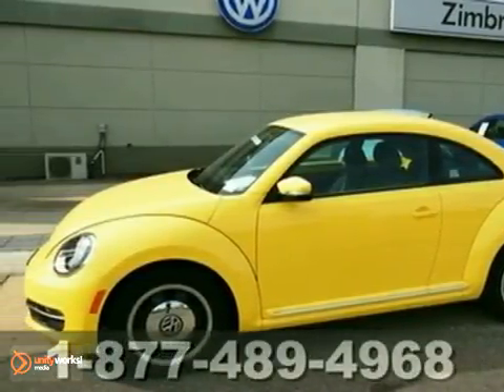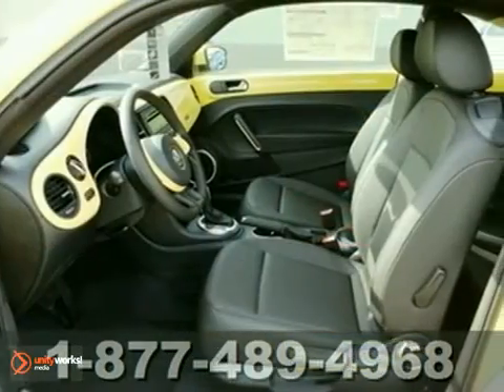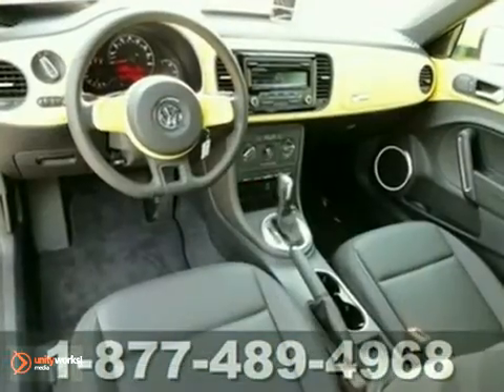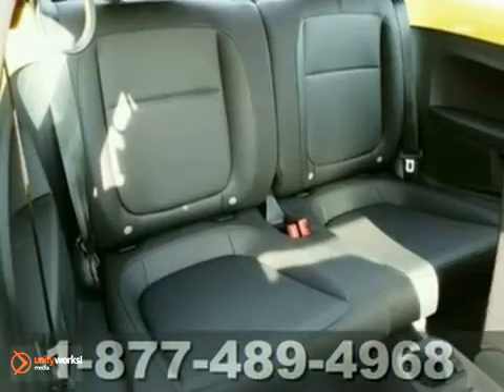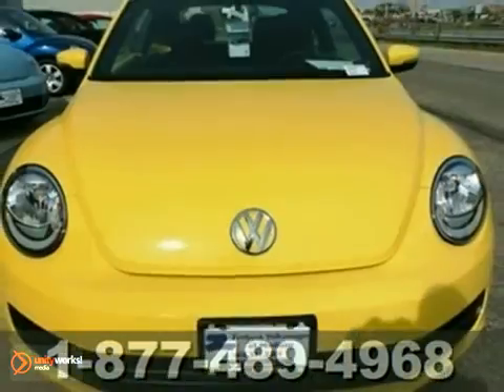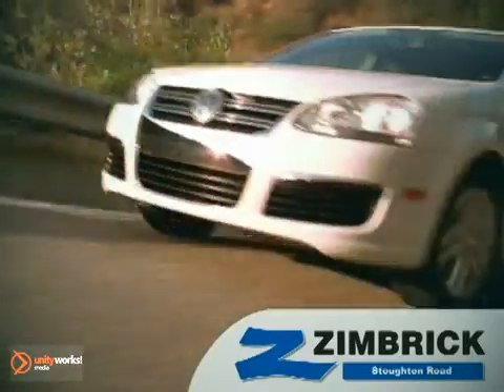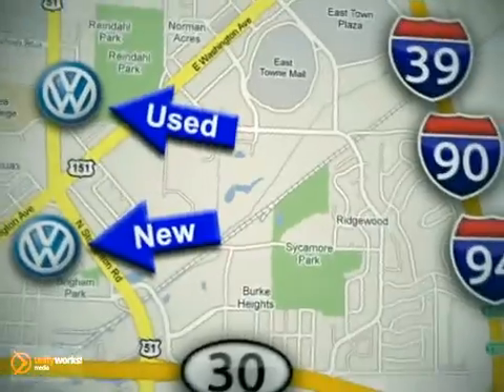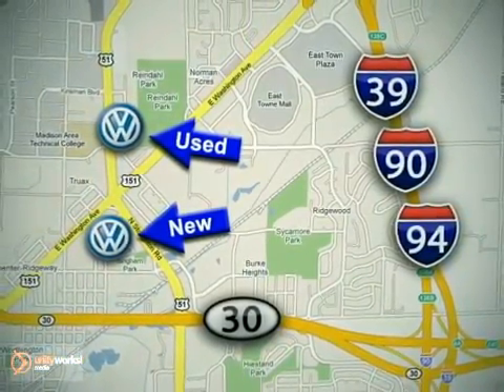2012 Volkswagen Beetle #9425 in Madison WI Middleton, WI - SOLD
SOLD - If you are looking for real value on a great new car, Volkswagen Dealer invites you to come in and test drive this 2012 Volkswagen Beetle, stock# 9425. We are conveniently located near Madison WI Middleton, WI and known for our great selection, reliability and quality. Come take a look at this 2012 Volkswagen Beetle today.

Volkswagen Dealer
1430 North Stoughton Road
Madison WI Middleton WI, 53714